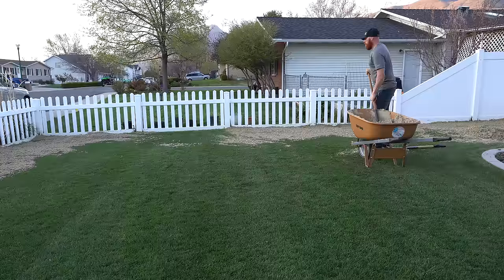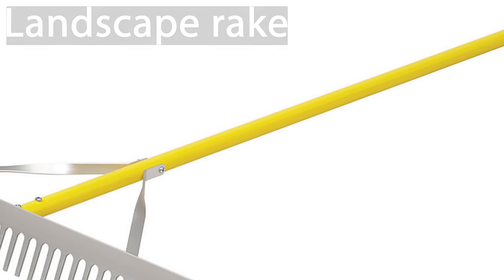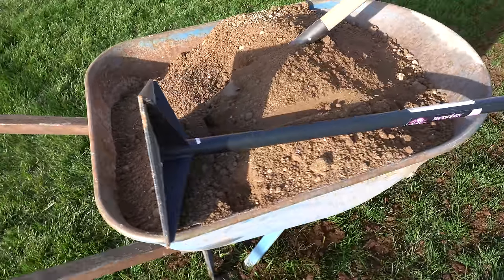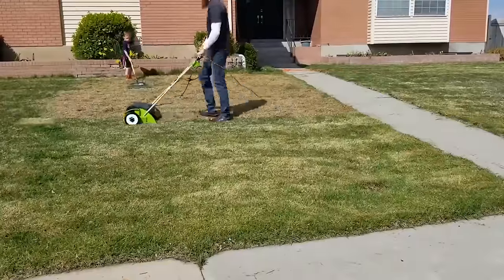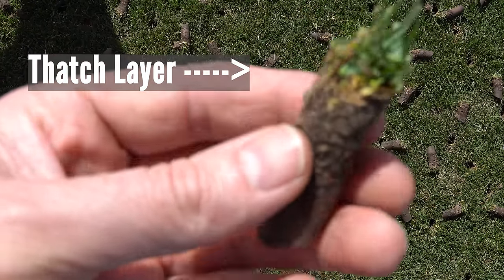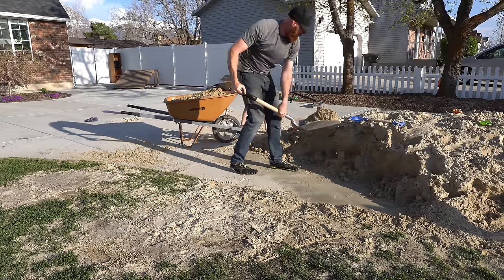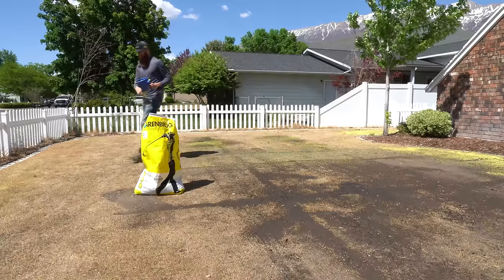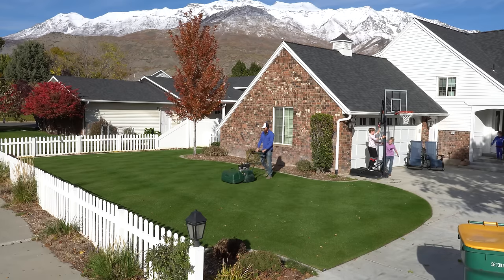DIY How To Repair bumpy yard, lawn leveling with sand or soil. COMPLETE GUIDE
Bumpy lawn!? 6 Easy Steps to Leveling a Yard. My Lawn leveling Quick Guide will help you on your leveling journey.

🛒Sun Joe Scarifier 15 inch model
Amazon (PAID LINK)
🛒 Levelawn
Amazon (PAID LINK)
🛒 Landscape Rake
Amazon (PAID LINK)
🛒 Bow Rake
Amazon (PAID LINK)

The best time to level a lawn is spring and late summer as the grass is growing vigerously. You can level a lawn and fix a bumpy yard anytime the grass is actively growing. Find a time when there are 3 days of no rain.

You'll need a few materials ie. wheel barrow, bow rake, levelawn or landscape rake, flat pan shovel, and a lawn dethatcher like a dethatching rake / sun joe dethatcher / power rake machine.
1. Measure your lawn
     - So you know how much product / soil to purchase.
2.  Choose the right leveling soil
     - sand / top soil must be screened. Inform the company your purpose is to level a lawn. Tell them upfront that you can't use soil that has debris like rocks or gravel.  If you get a load with rocks, gravel, wood chips purchase a screen at home depot/lowes to manually filter.
      - for smoothing or leveling only, i recommend using 1 ton of sand per 1000 sq ft of lawn area. Sand to be screened 2mm or finer. Commonly called playground sand or leveling sand.
     - for amending soil / lawn aerification
          - clay soils - sand 2mm or finer
          - Sand soils / sandy loam - 50/50 blend topsoil w/sand at 1 ton per 1000 sq ft.
     Lawns that are somewhat bumpy and aerating add 1 ton of soil per 1000 sq ft plus 10%
     Lawns that are very bumpy, and aerating add 1 ton of soil per 1000 sq ft plus 20%

     - Raising the height of an area- Recommend purchasing a soil that best matches what you have. For clay, use top soil. For sand, use sand or sandy loam.
               - estimate the height you intend to raise. measure the sq ft of the area. google, top soil calculator. choose the type of soil and input your measurements.
3. Mow the lawn down to 1"
     - the purpose of this is to allow the sand to pass through.
4. Remove surface debris
     - Use a power rake, sun joe dethather or a manual dethatching rake. I recommend purchasing a sun joe dethatcher.  Makes the job much easier.
     - optional service - lawn aeration
               - minimum two passes, one verticle pass and one horizontal pass. I recommend removing the plugs off the grass afterward.
5. Fertilize the lawn
     - Apply 1lbs of Nitrogen per 1000 sq ft.  I recommend a fertilizer with the first number on the bag between 17 and 34. The application rates on the fertilizer bag will determine the rate. I prefer using the Propeat 17-0-4 at 5lbs per 1000 sq ft.
     - Optional service- soil conditioner. soil conditioners are a combination of calcium and humates. The calcium helps keep the clay / soil open and the humates help slough sediments off the roots which is why they call is a soil conditioner / enhancer.
6. spread the sand / soil to the lawn
     - distribute the sand on the lawn. Fill and load a wheel barrow up with sand and take the sand to the furthest point in the yard. Either dump the sand in piles and use your bow rake to distribute the sand or you can throw the sand by using a flat pan shovel (ginja perferred method). Apply between .25" to .5" of sand broadcast on the surface of the lawn. Best to test a small section first to ensure you do not over apply the sand / soil.
     If the sand is not dry, which it most likely won't be, wait 24 hours before massaging the sand into the ground.  Use a levelawn (ginja preferred) or a landscape rake to massage the sand into the ground.  I find it best to use the levelawn or landscape rake 4 different directions, in each area, when using the levelawn. This helps make sure the sand / soil is distributed properly.
     - optional service - grass overseed.
               - I recommend overseeding at 2-3lbs of grass seed per 1000 sq ft. Top dressing with peat moss highly recommended after seed application. Keep seed damp for 2 to 3 weeks minimum during the germination process.